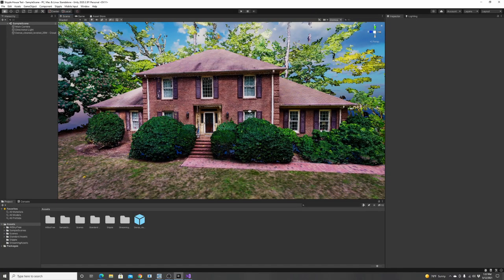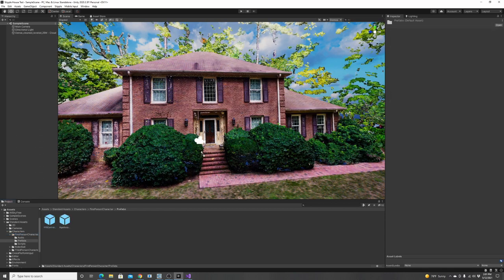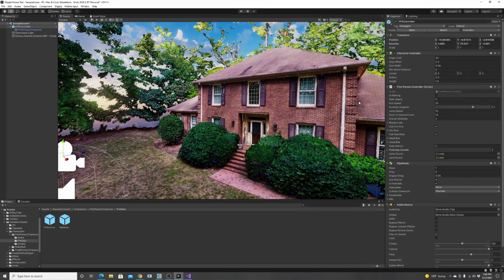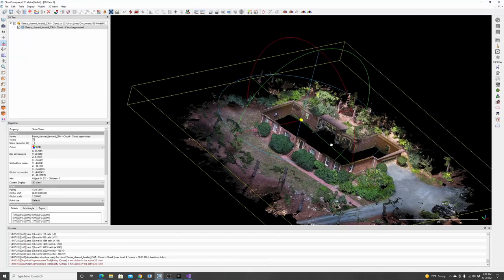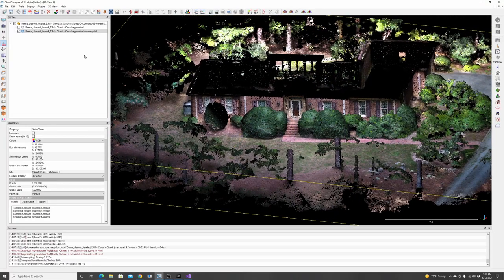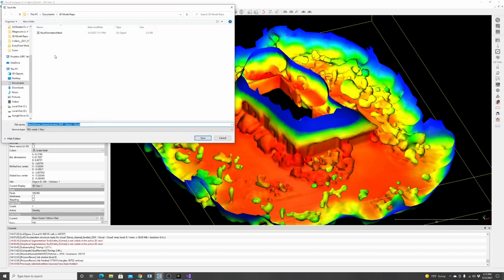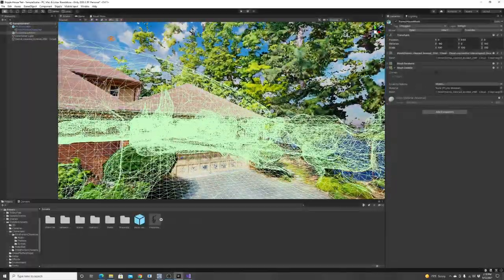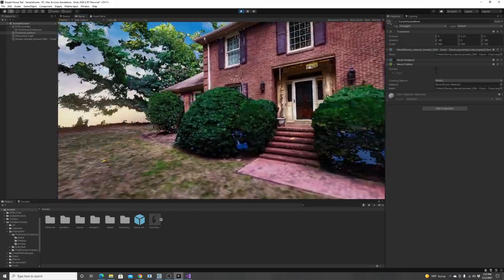How to Create a First Person Game Scene in Unity with Stipple and EveryPoint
In this video, we transform a Unity scene made with Stipple and EveryPoint data into a scene that is navigable with a FPS Character.

In this Tutorial We cover:
-Setting up a FPS Controller from the Standard Assets package
-Re-Applying Post Processing Volumes
-Creating a Mesh for Collisions in CloudCompare
-Adding the Mesh to Unity and generating a Mesh Collider

You will need to change the point cloud format to .las ahead of time using CloudCompare.

About Stipple:

Stipple is Light & Shadows' new point clouds' editing tool!

Stipple enables you to import your Point Clouds and to visualize them in order to edit them.

You can customize your PC data to explore and experience different environments in VR. We developed few tools for you to edit your data: edit, copy, and several others.

​You can also compare it with a BIM or CAD file and see the differences between “as-built, as-designed”.

About EveryPoint:

EveryPoint has been building spatial computing solutions at scale, ranging from rapid 3D processing of massive image datasets to global logistics and inventory management solutions. Now you can use EveryPoint to bring spatial computing to your applications and services.